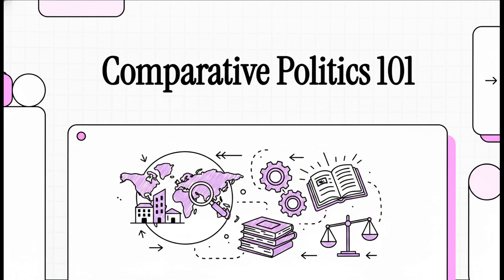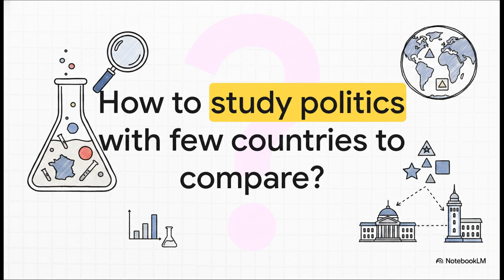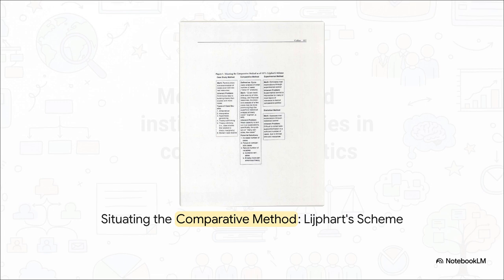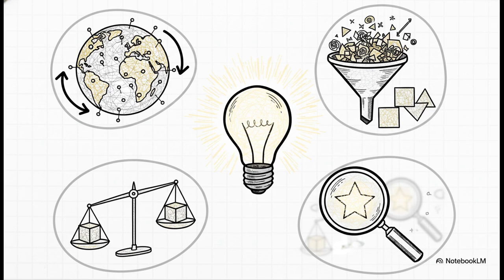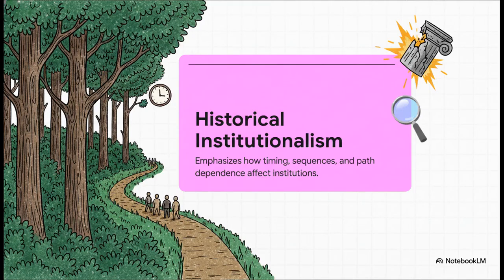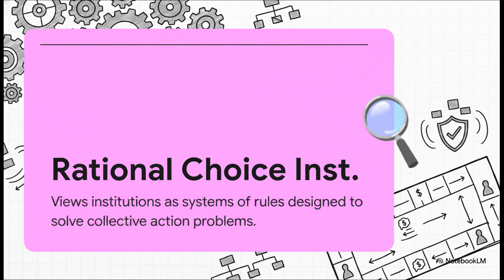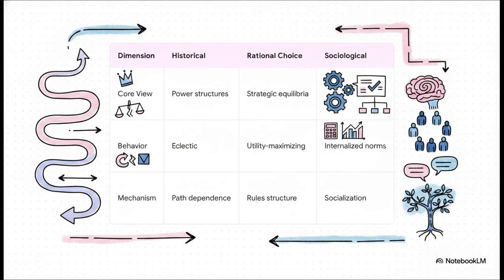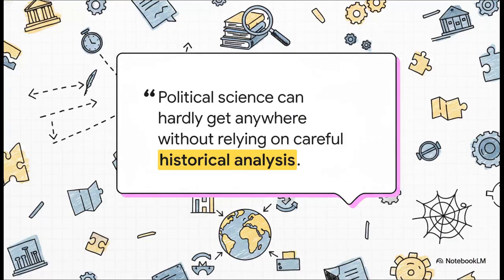What is comparative Politics.?? Comparative politics